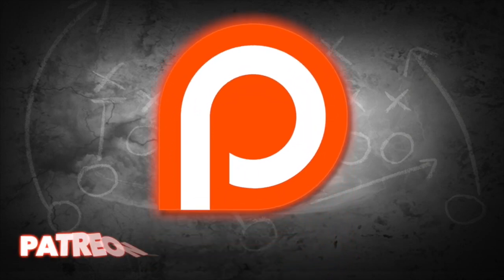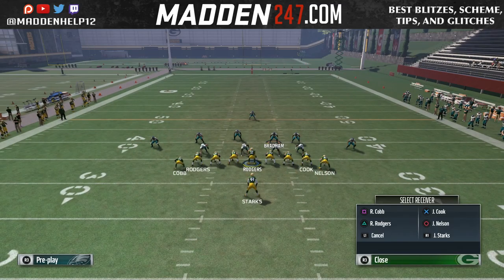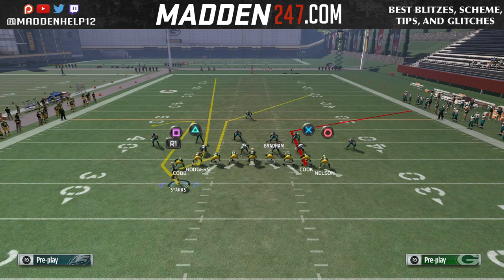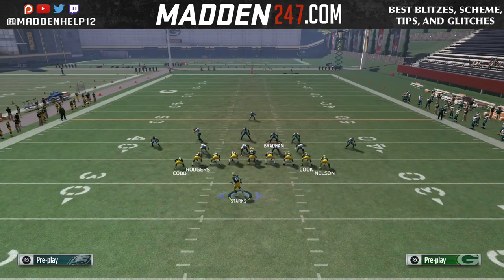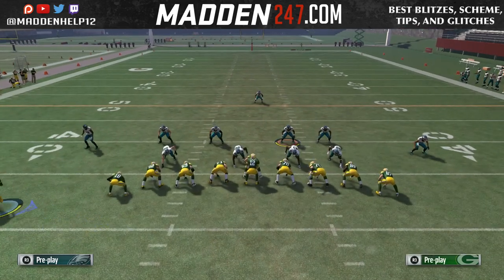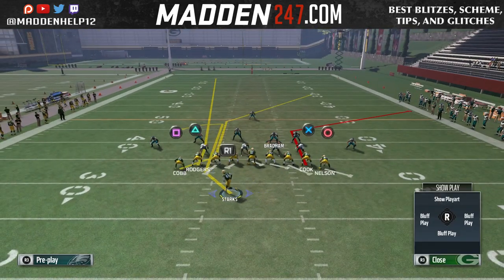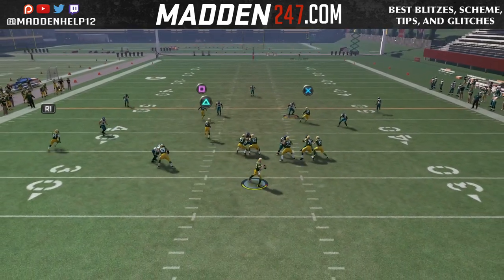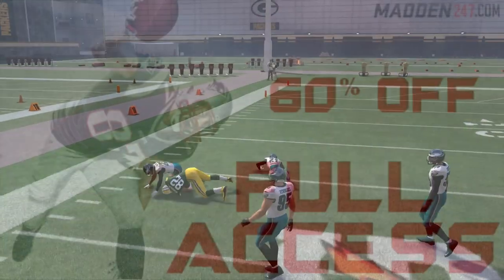Madden 17 - Dual Bomb One Play TD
Jumbo Heavy
TE Corner